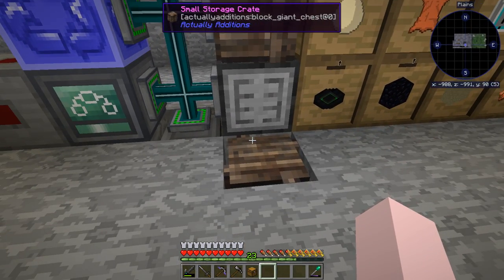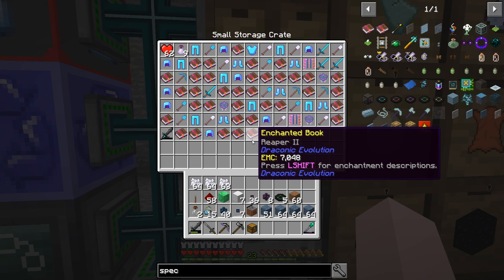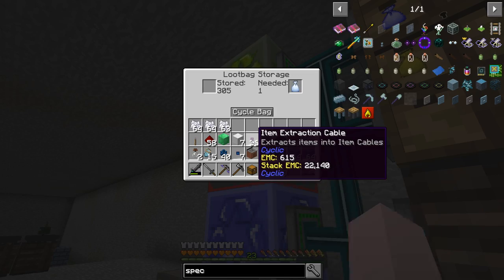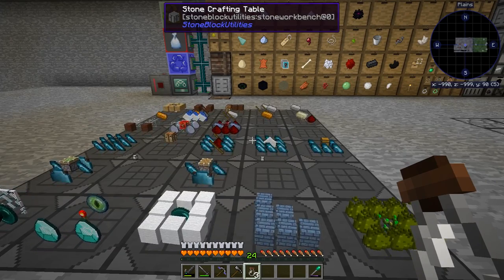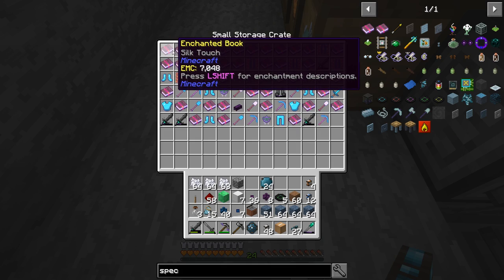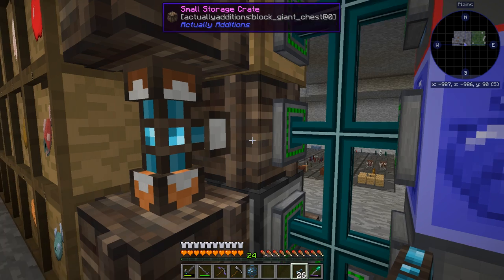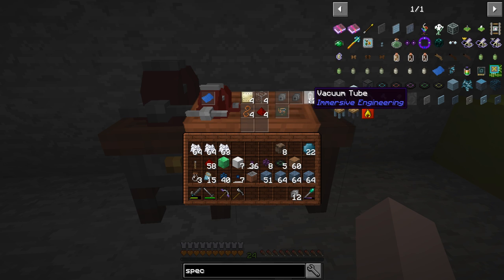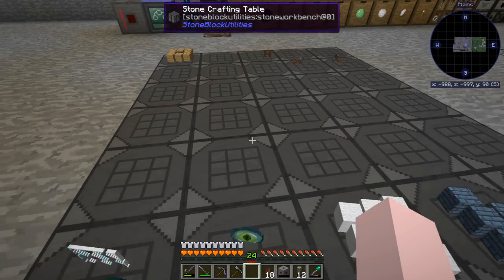03 Enchant Sorting, Compact Machine - StoneBlock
Operator - Item Enchanted - Export Items Predicted
Export Item - Properties - Check NBT - False

Inventory Upgrade, Ender Sack, Air Charm, Inventory Crafting Table, Heart Container, Soul Vial, Integrated Tunnels, Portable Logic Programmer, Variable Card, Item Exporter, Cardboard Box, Enchant Sorting, Assembly Table, Garden Cloche, Compact Machine, Nether Quartz Chickens